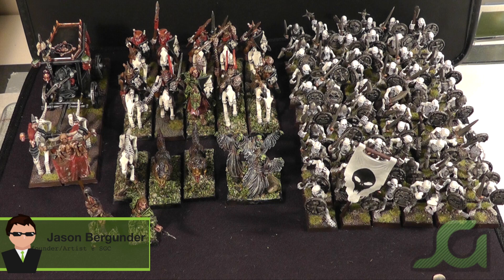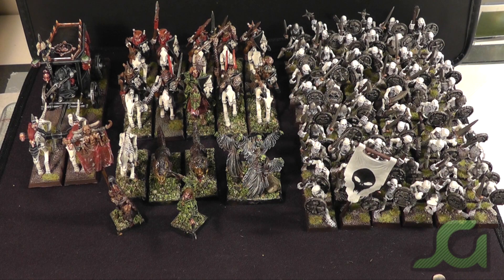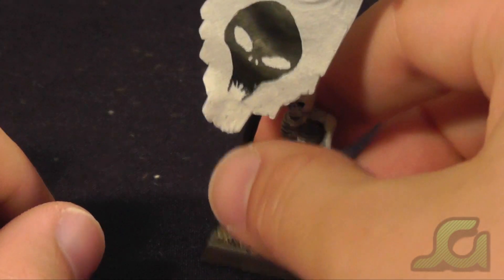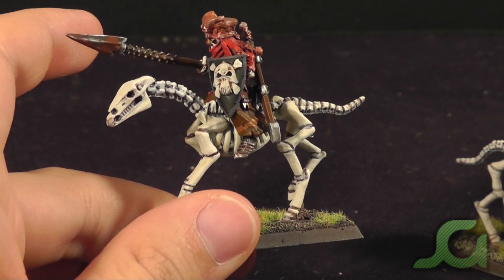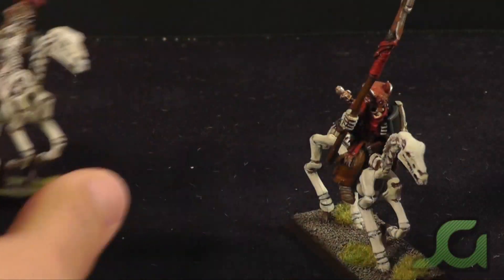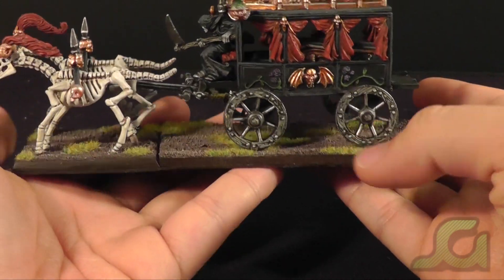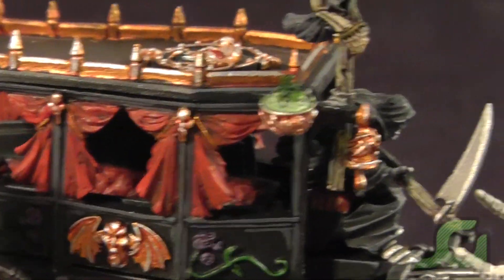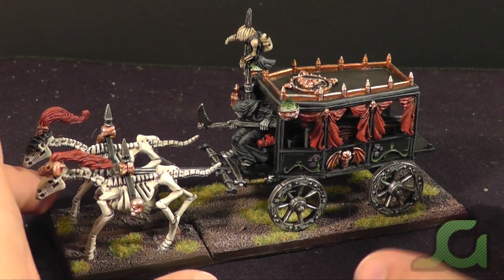StaticGrass Creations Studio Update - Vampire Counts Commission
Taking a closer look at a Warhammer Fantasy Vampire Counts force that was commissioned. Skeletons, Black Knights, Vampires, And a Black Coach.

StaticGrass Creations needs a sign off, what do you think it should be?

StaticGrass Creations is a miniature model painting and assembly service. For more information on commissions and our past work, please refer to our

Follow SGC on Twitter!